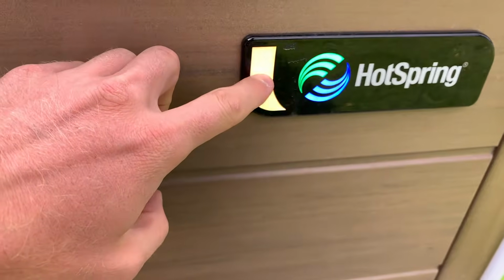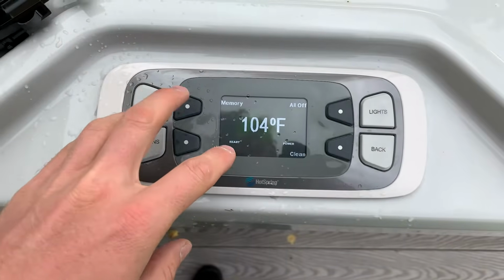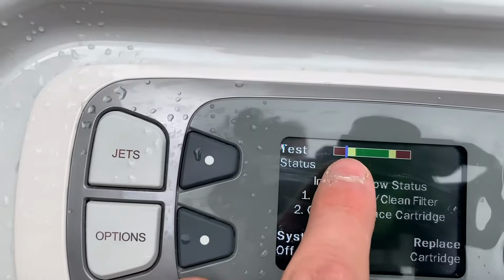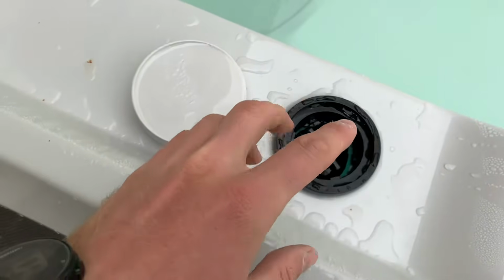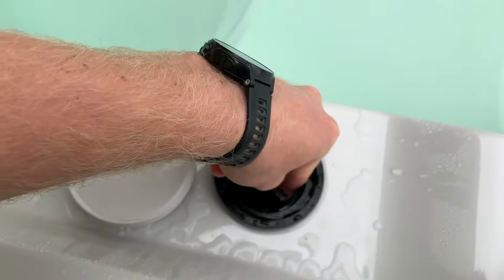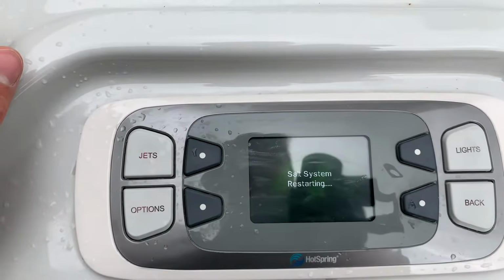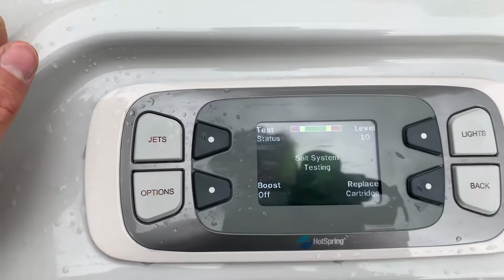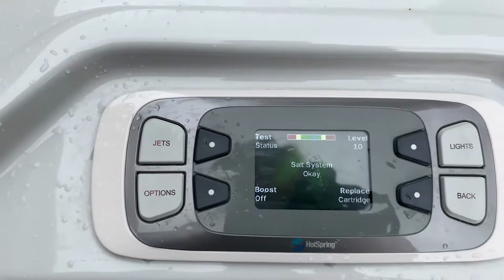FreshWater Salt System: Replacing Cartridge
Here is a quick breakdown on how to replace the cartridge for your FreshWater Salt System Hot Tub.

One of the primary concerns about owning a spa is water care.

FreshWater Salt System lets you spend more time relaxing in your hot tub and almost no time maintaining it.

This easy-to-use salt water system eliminates the worry of keeping spa water clean, clear and sanitized for a full year. With just a little salt in your spa water, the system generates chlorine automatically so you’ll spend less time measuring and adding chemicals.

This unique system makes spa ownership easier than ever by removing the guesswork and hassle of water care maintenance.

Leisure Time Inc. is a retailer of outdoor/indoor living products. We sell products that improve your health, heat your home, and make life a bit more luxurious. We opened our first store in Idaho Falls in the early 70’s and followed up with another location in Boise in ’93. Our two locations have similar product lines and, more importantly, great employees who embrace our “customer first” company philosophy.